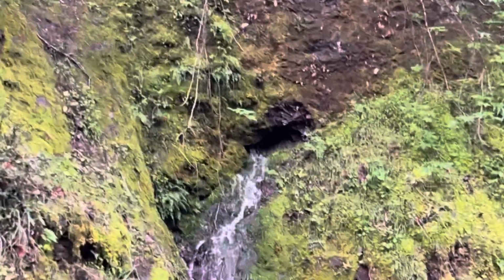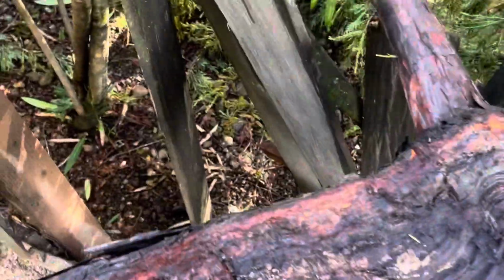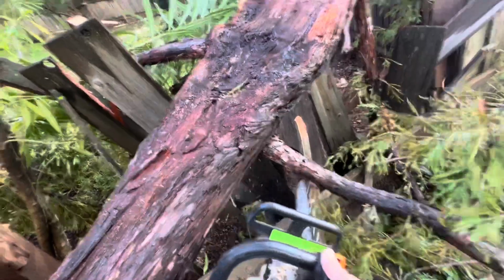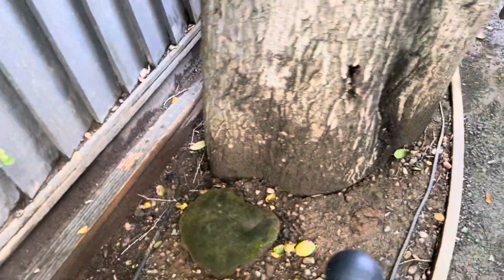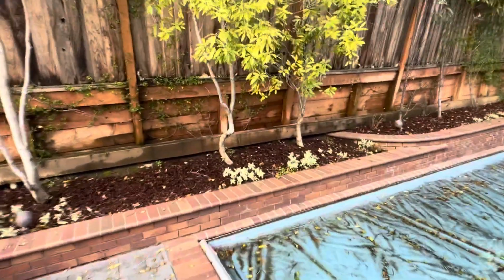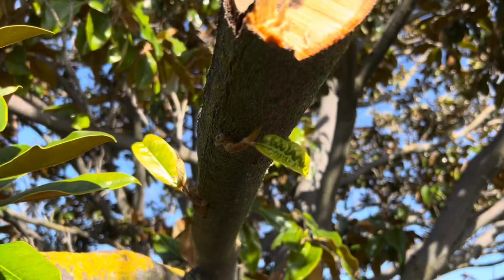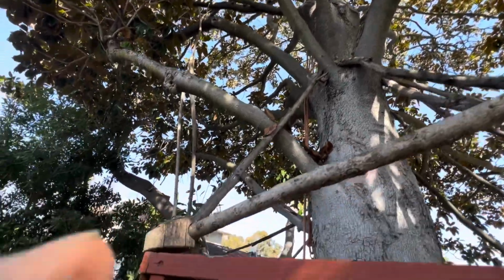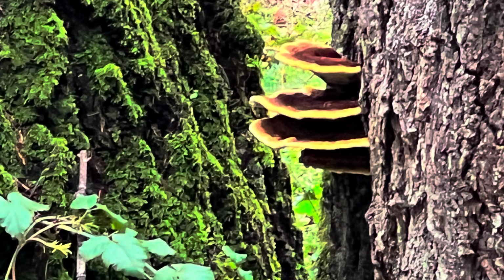Is a DOUBLE TOP REDWOOD SAFE?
We run into this problem so let’s talk about it.